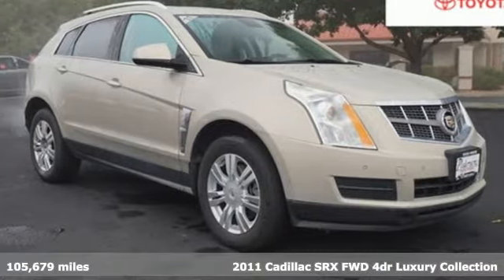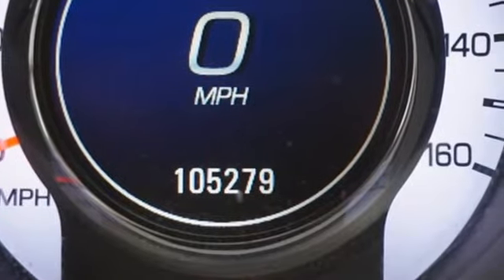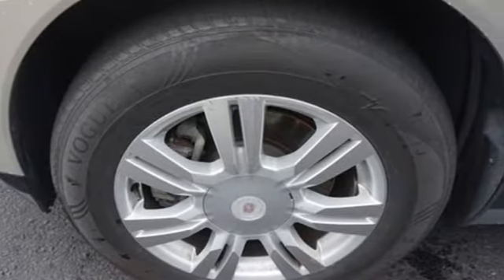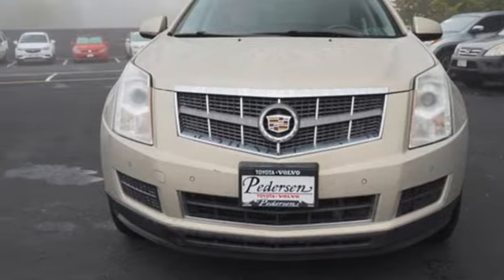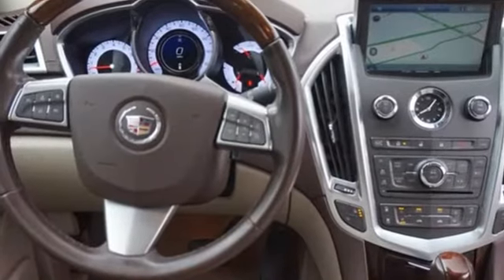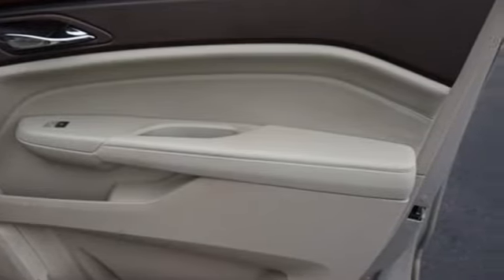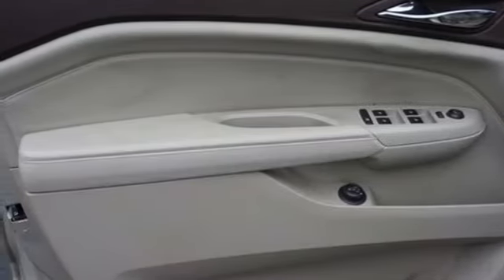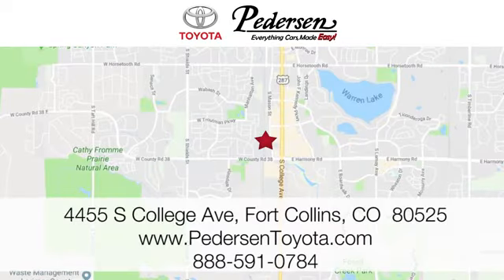Used 2011 Cadillac SRX Fort Collins Loveland, CO L48701 - SOLD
Year: 2011
Make: Cadillac
Model: SRX
Trim: Luxury Collection
Engine: 6 3.0L
Transmission: Automatic
Color: Gold Mist Metallic
Interior: Shale w/Brownstone accents
Mileage: 105679
Stock #: L48701
VIN: 3GYFNAEY0BS527011

Address:
4455 S. College Ave